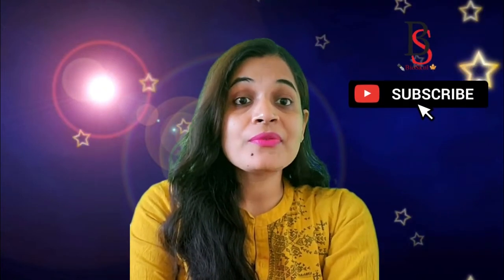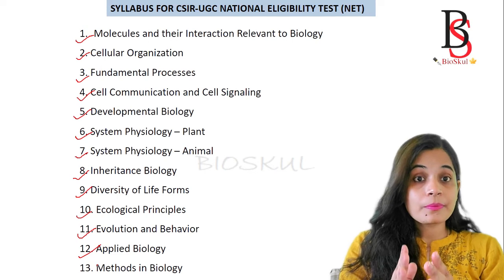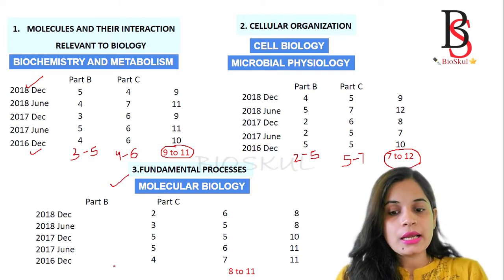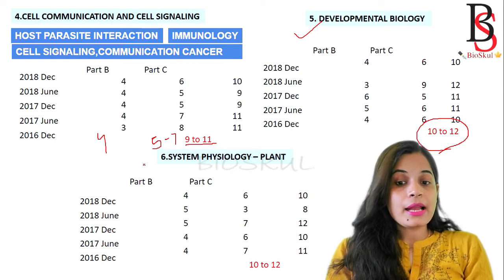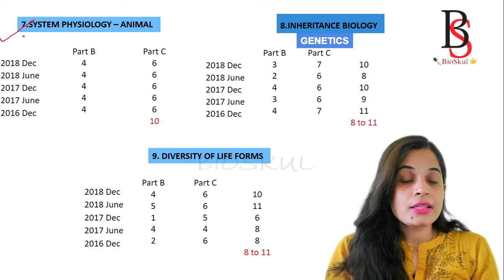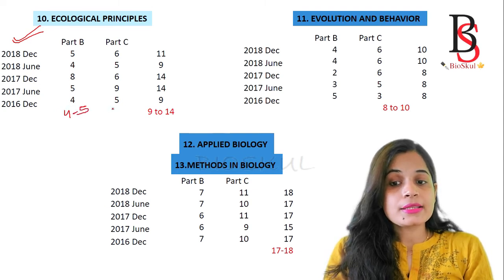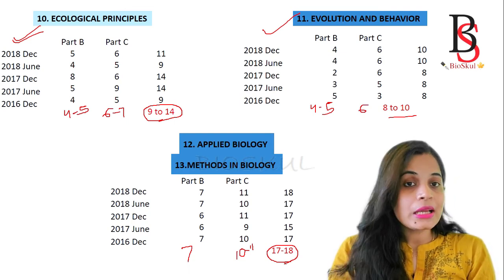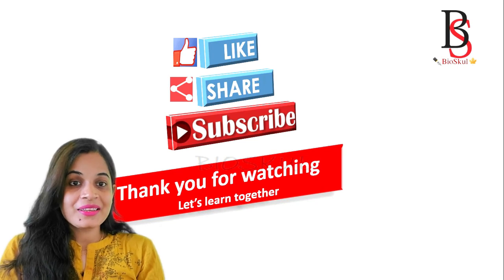HIGH SCORING UNITS TO CRACK CSIR NET EXAM /By Dr Gayatri Acharya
Dr Gayatri Acharya